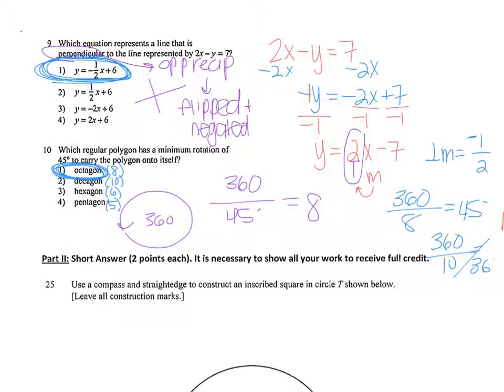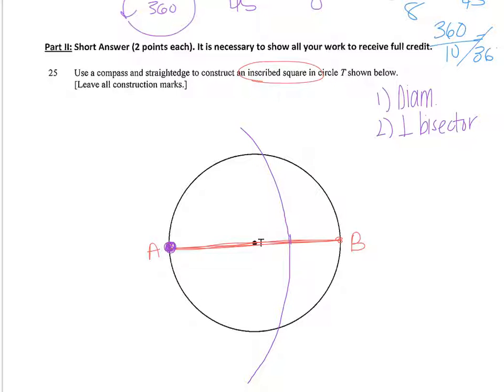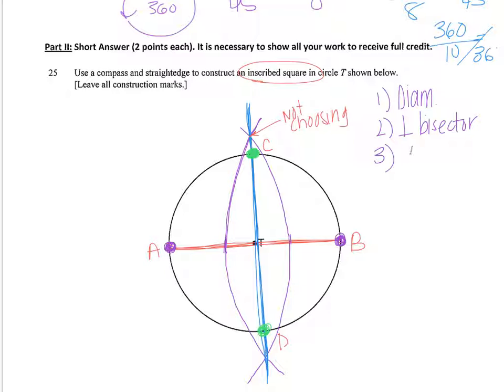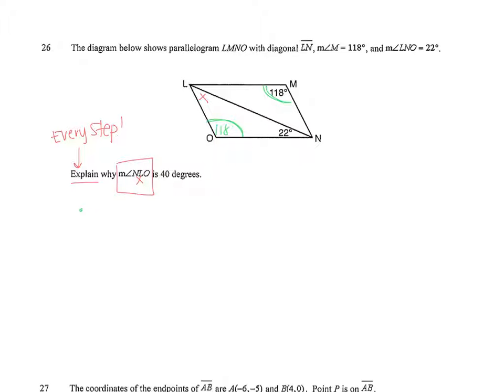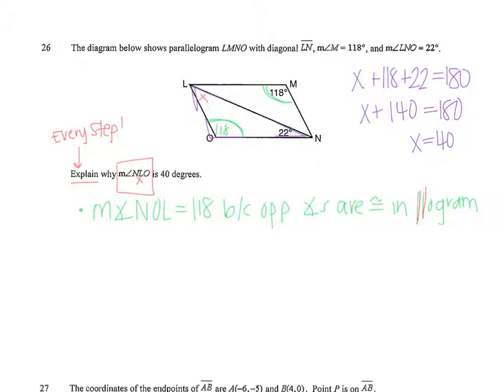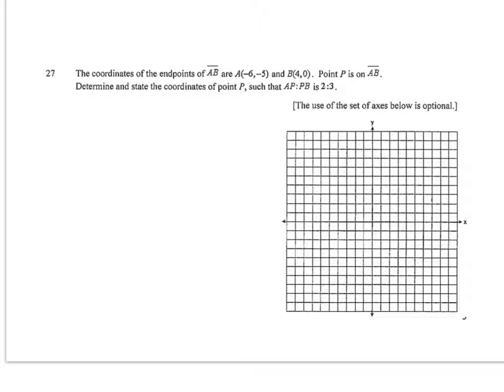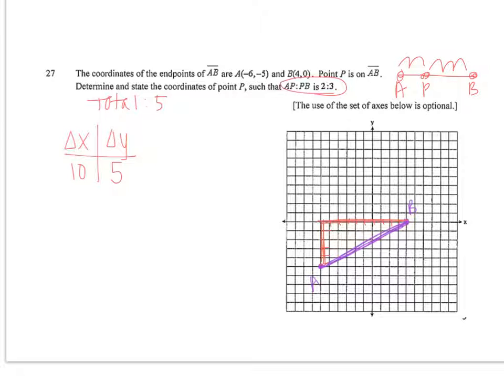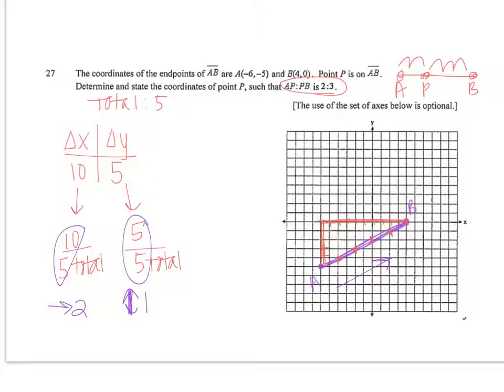Review Day 1 #25-27